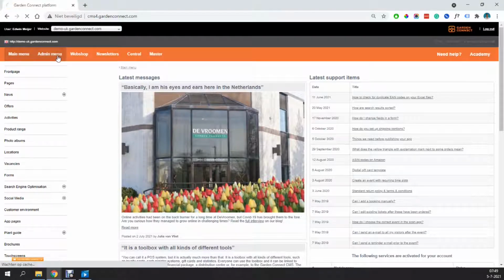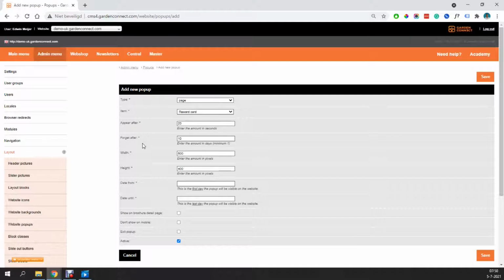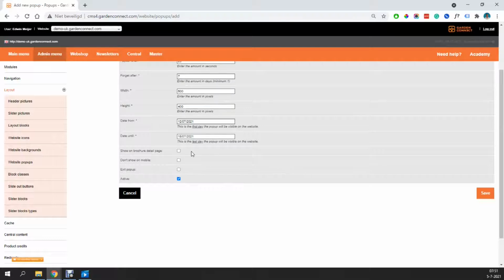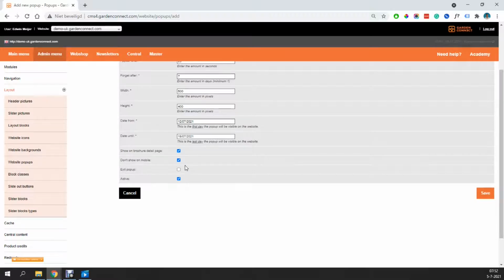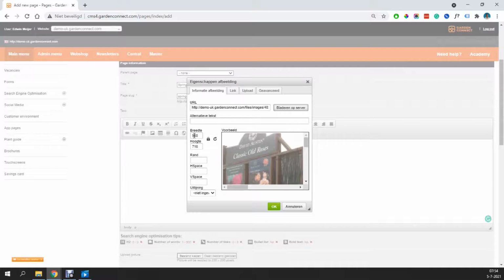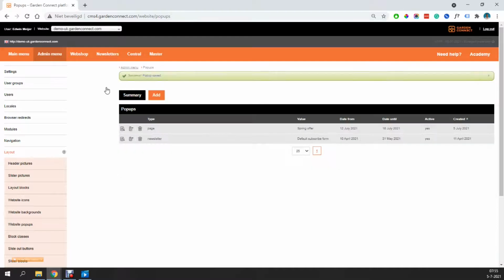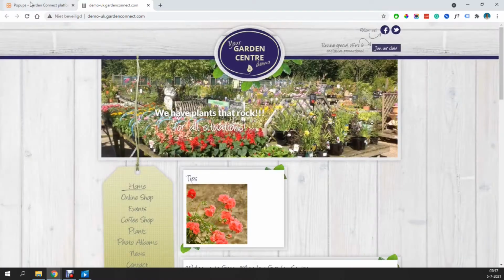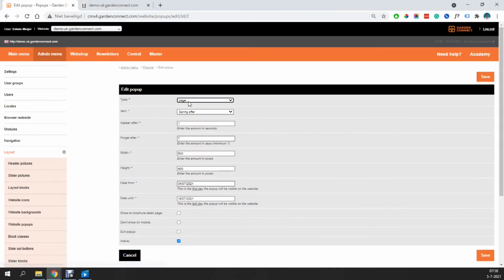The Q&A serie - part 2, Pop-ups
This is the Garden Connect Academy course in which we answer frequently asked questions of our users. This video is about pop-ups.

In this course, we're going to explain the following to you:
0:00 When to use pop-ups
0:43 How to set up pop-ups
3:51 How to link an existing page to a pop-up
7:03 How to create a pop-up with a newsletter subscribe form

for tips, tricks & trends.